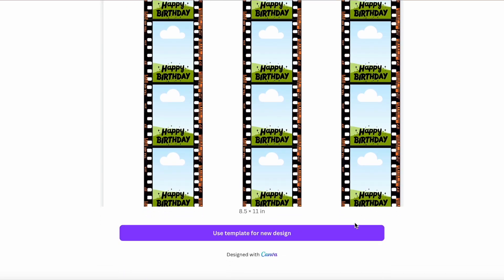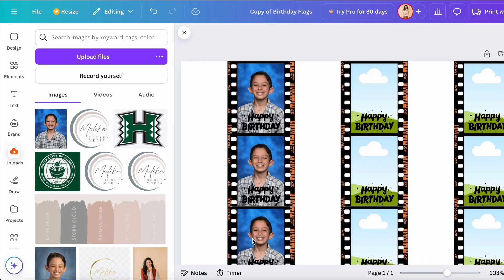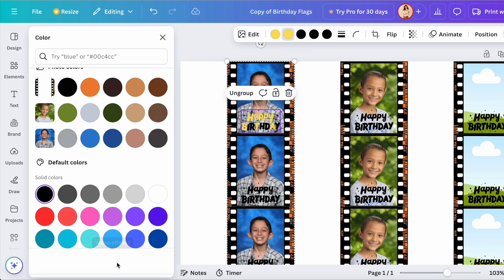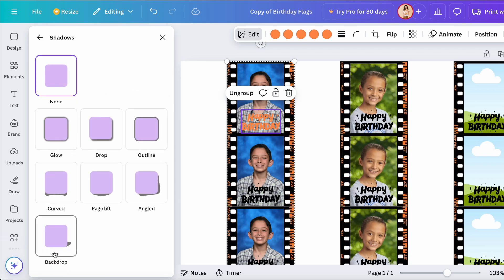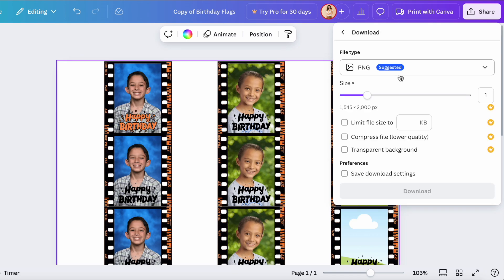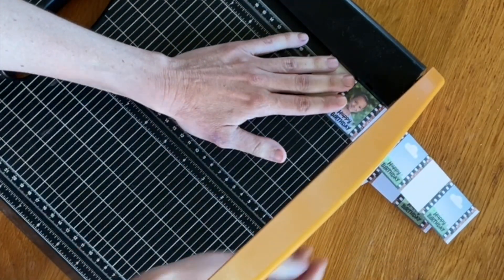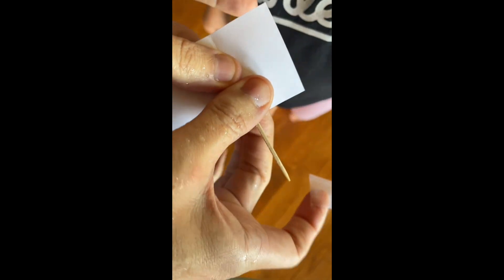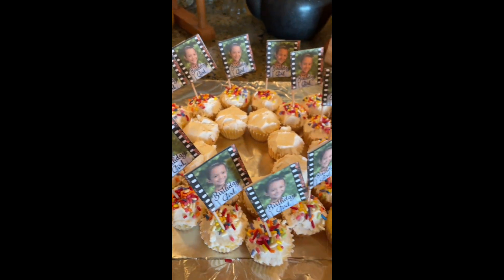Let's edit this "Cupcake Birthday Flag" template in Canva! **Tutorial**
This is the template I created for my daughter for her birthday today - some followers requested the template so I created one for ya! ... Hope you like it!

This template has two different designs. Everything is customizable.

This was a quick tutorial for how to easily edit within the FREE version of Canva.

AMAZON STOREFRONT:

LifesSwell.com